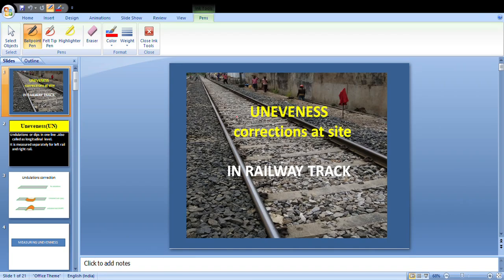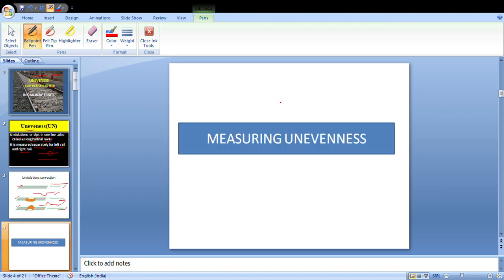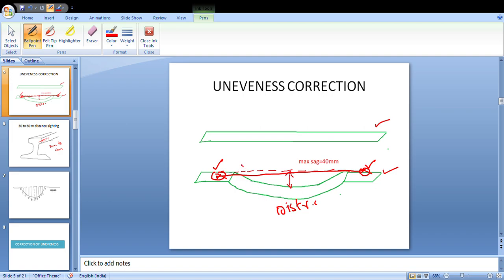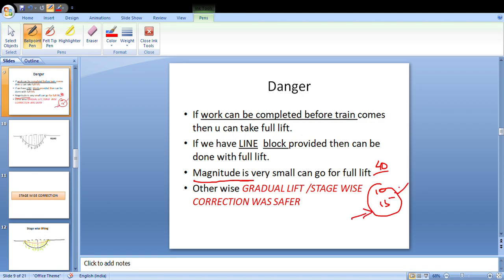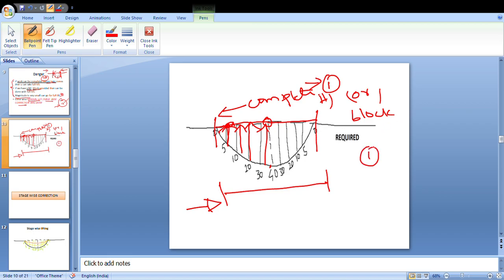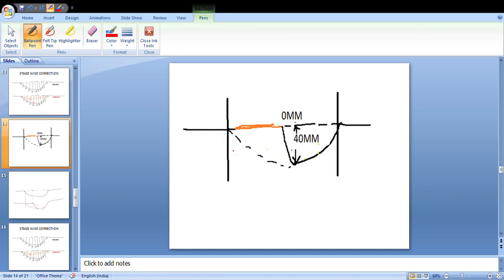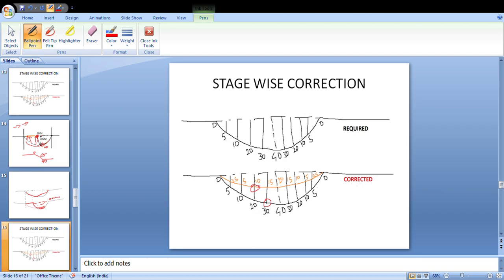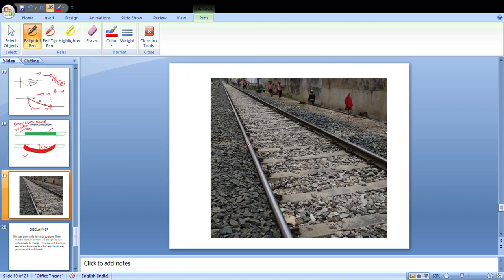Part-2- UNeveness correction at site